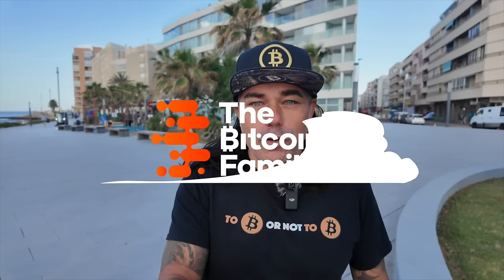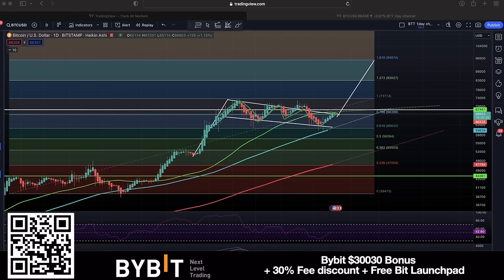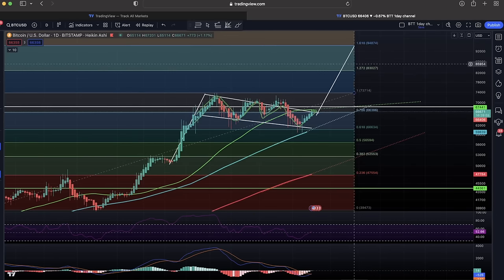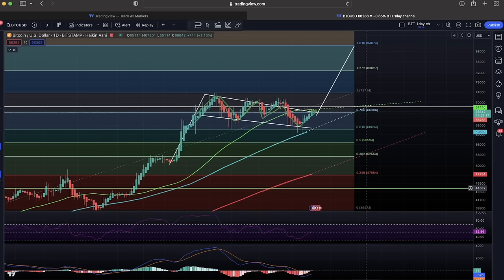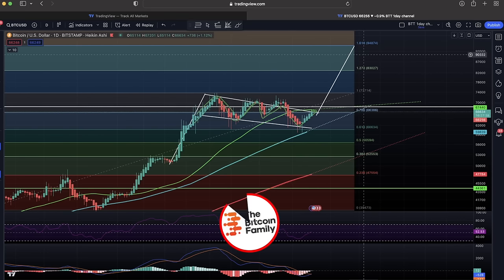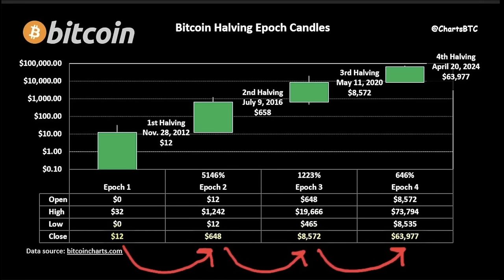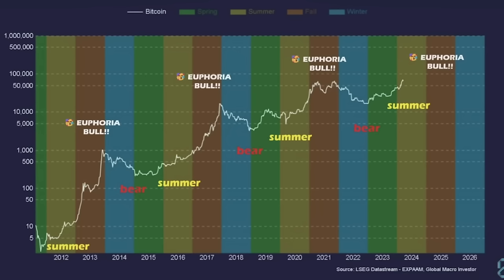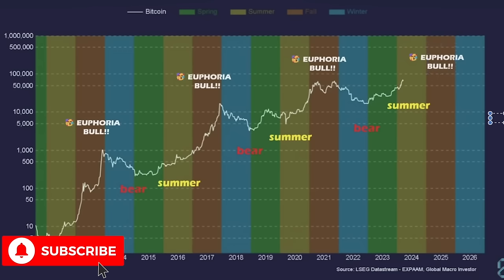BITCOIN SHOWS THE NEXT STEP ON THIS CHART!!!